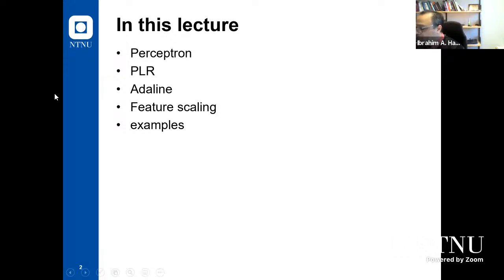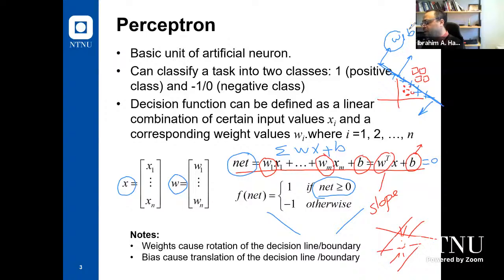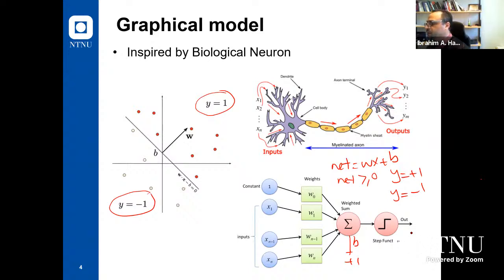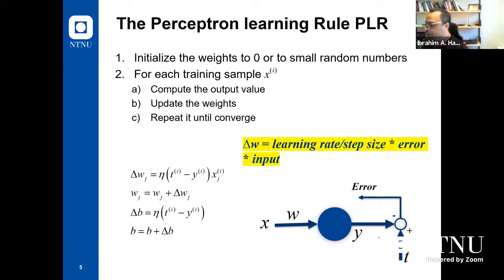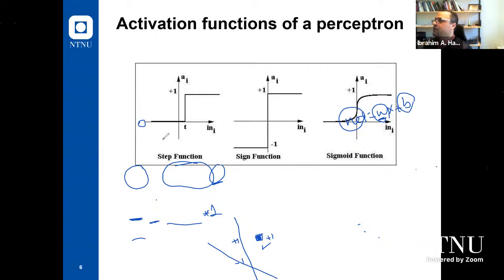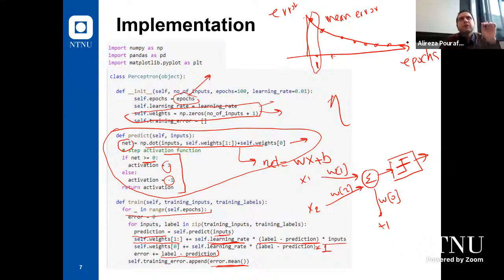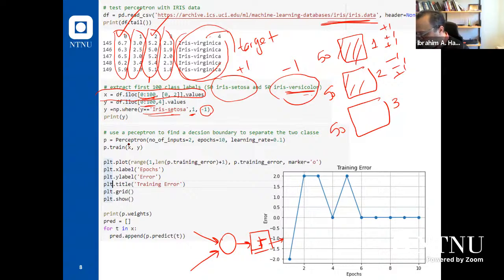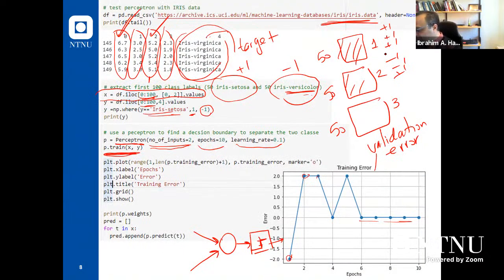DT8807_perceptron_10.02.2021